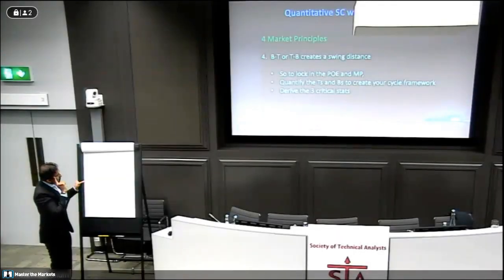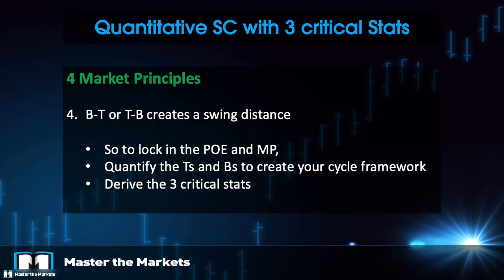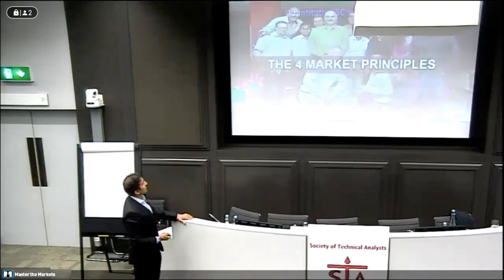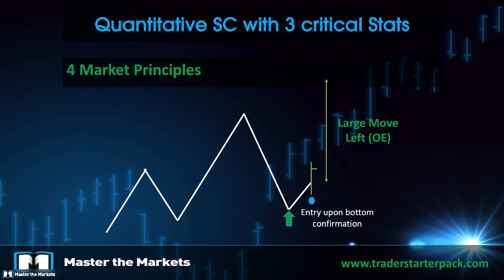STA Talk: Quantitative Strategy Construction with 3 Critical Stats Part 5 - Quantify T&Bs